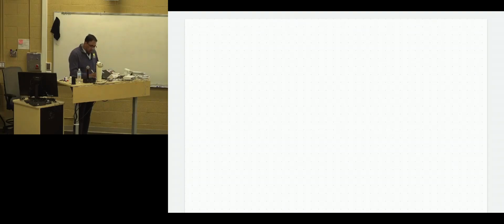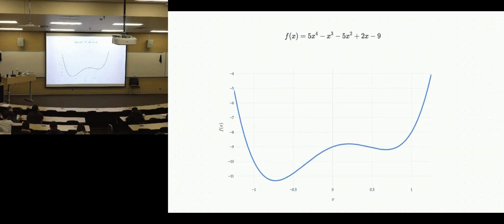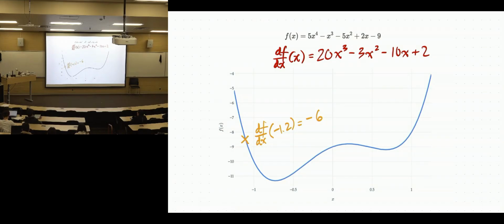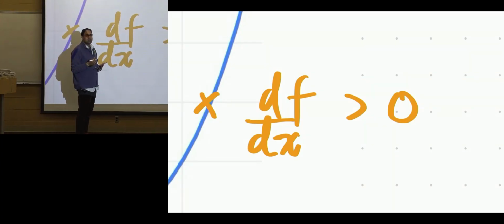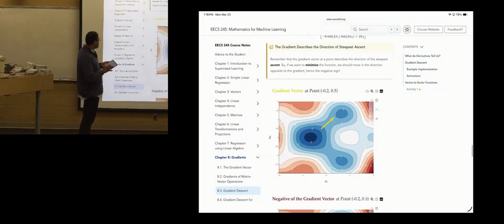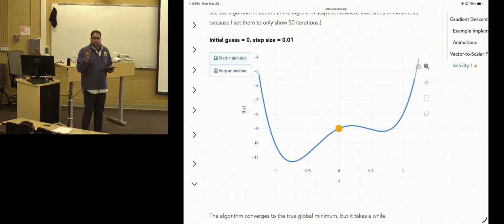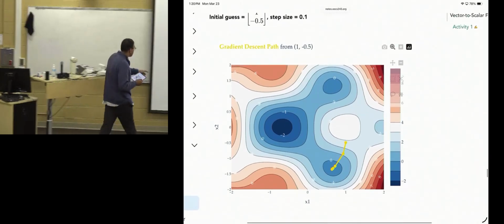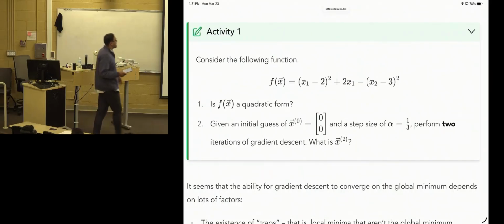Introduction to gradient descent